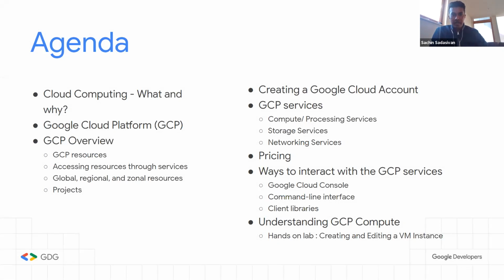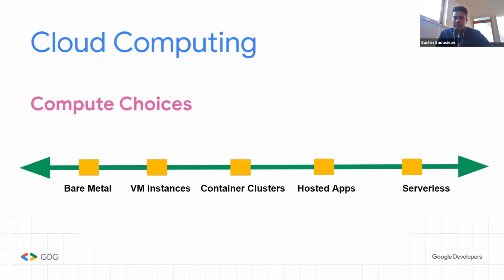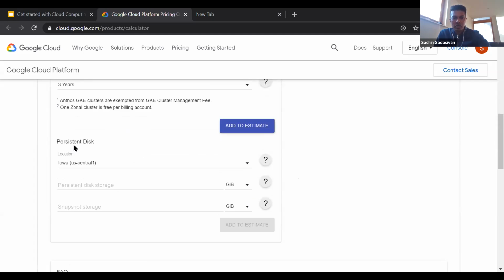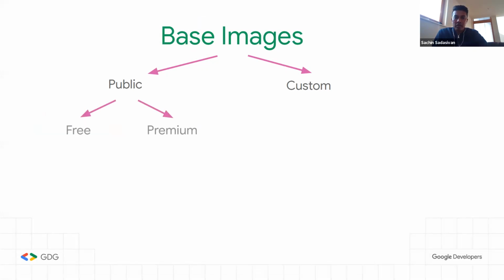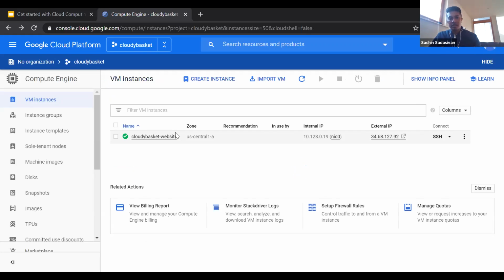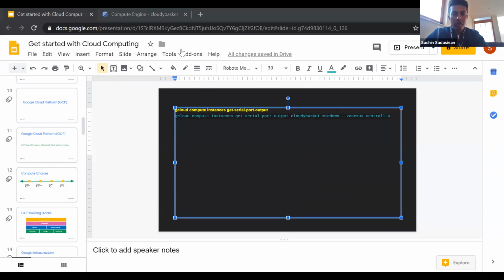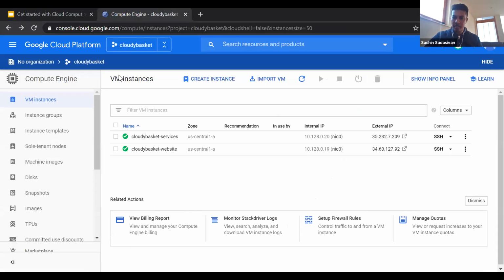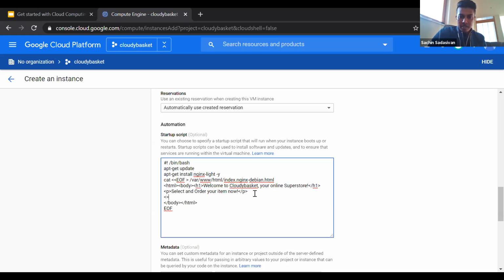Get started with Cloud Computing - Sachin Sadasivan from GDG Athlone, Ireland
As cloud computing slowly continues to replace traditional software infrastructure, many enterprises are still grappling with the best route forward, ramping up the talent and know-how to leverage all of the new technology emerging from the big cloud vendors, all while keeping their businesses up and running.

Agenda
• Cloud Computing - What and why?
• Google Cloud Platform
• Google Cloud Platform (GCP) Overview
○ GCP resources
○ Accessing resources through services
○ Global, regional, and zonal resources
○ Projects
○ Ways to interact with the services
§ Google Cloud Console
§ Command-line interface
§ Client libraries
○ Pricing
• Creating a Google Cloud Account
• GCP services
○ Compute/ Processing Services
○ Storage Services
○ Networking Services
• Understanding GCP Compute/ Processing Services

○ Hands on lab : Creating and Editing a VM Instance
Prerequisites:
• Computer with Internet Connection
• Preferably a Gmail Account